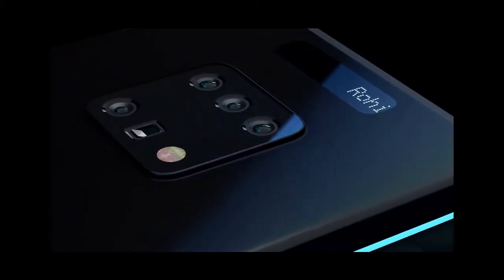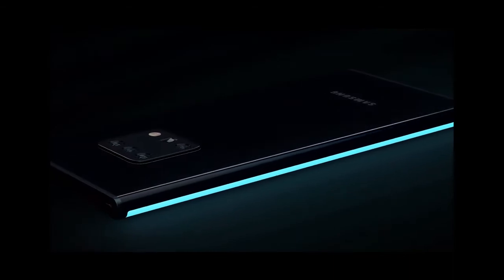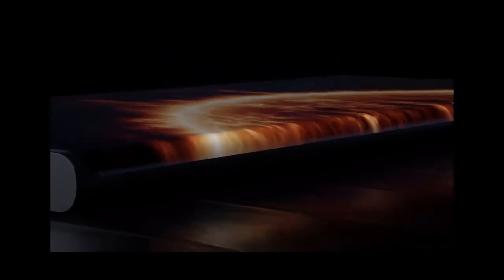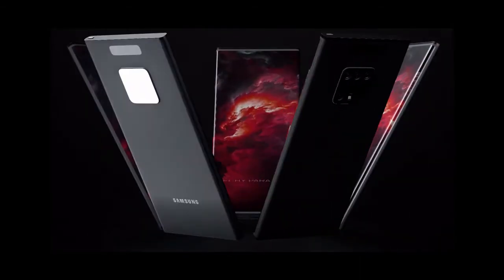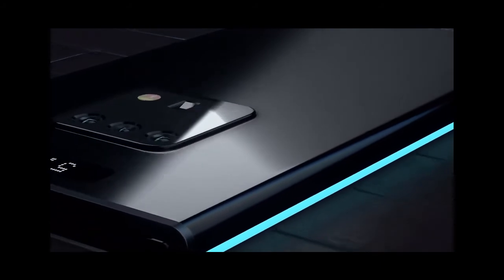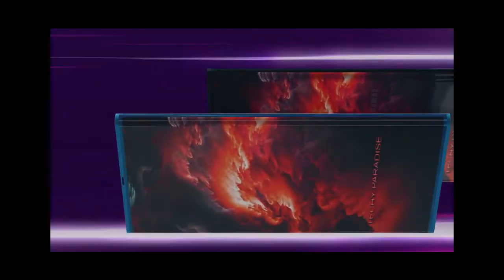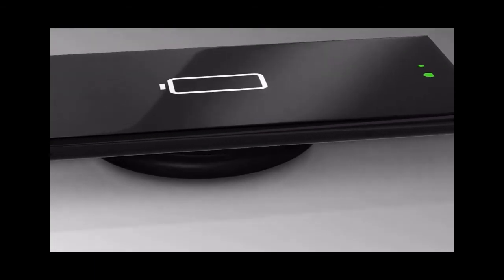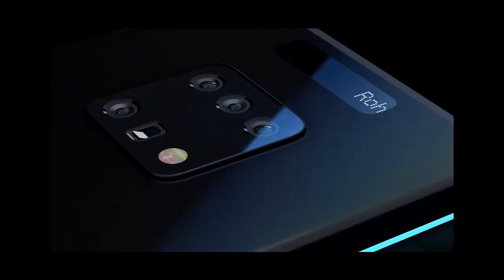SAMSUNG GALAXY S21 leaks, updates,specs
The device has all the markings of a premium Samsung phone, from display to performance to camera quality. You get a brilliant display in the form of a 6.4-inch OLED panel offering a resolution of 1440 x 3200 pixels and sporting a punch-hole in the middle for the 12MP front camera. The rear camera setup is quite impressive as it comes with a 64MP telephoto camera, a 16MP primary and a 12MP ultrawide shooter. The Galaxy S21 comes equipped with a Exynos 990 SoC and has a whopping 12GB of RAM paired with 256GB of storage. Unfortunately, all these awesome specs are not matched by the battery that has a modest capacity of 4500mAh. There is 45W fast charging however, which improves the situation.

Samsung Galaxy S21 Details
6.4 Inch OLED Display, Punch Hole Camera
The Galaxy S21 features a 6.4-inch OLED panel that is as stunning as they come. The screen sports a punch hole at the top and has a resolution of 1440 x 3200 pixels and a pixel density of 548 ppi. The display features an ultrasonic fingerprint sensor built into it. The screen has a refresh rate of 120Hz and is protected by Gorilla Glass 6.
Exynos 990, Triple Rear Camera
Samsung ships its premium phones with excellent chipsets and it is no different with the Galaxy S21 as it owes its performance to the powerful Exynos 990 SoC. The phone runs on 12GB of RAM and offers 256GB of onboard memory. It runs on One UI 2, Samsung’s custom Android build. Camera specs on the Galaxy S21 are impressive as you get a 16MP primary sensor paired with a 64MP telephoto lens and a 12MP wide shooter.. On the front, you have a 12MP selfie shooter for pics, videos, and video calling. 4K videos can be shot with the rear camera as well as the front camera of the Samsung Galaxy S21.
4500mAh Battery, 45W Fast Charging, Connectivity
The Samsung Galaxy S21 features a 4500mAh and while that may look good on paper, Samsung phones tend to be quite power hungry and you’ll see the battery percentage drop rapidly through the day. Thankfully you have 45W fast charging via the Type C port. Connectivity-wise, you get Wi-Fi 802.11 a/b/g/n/ac/ax, Bluetooth 5.0, and A-GPS. You also have a 3.5mm jack for earphones.